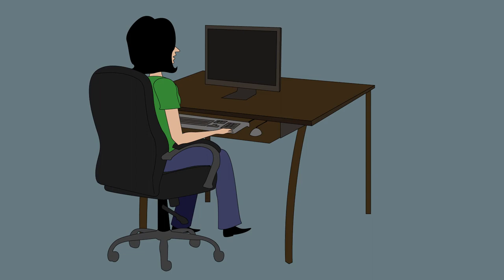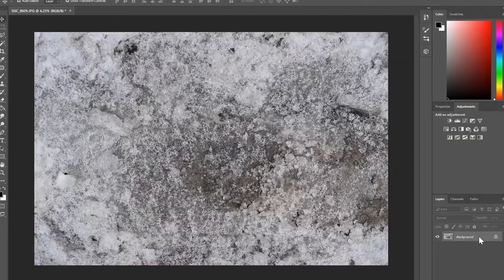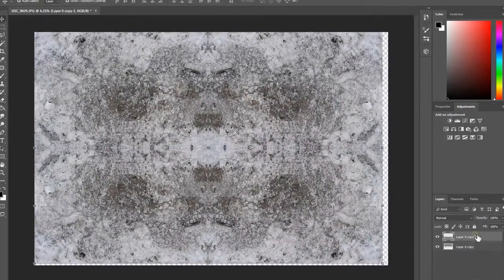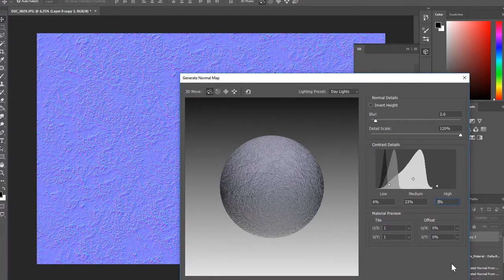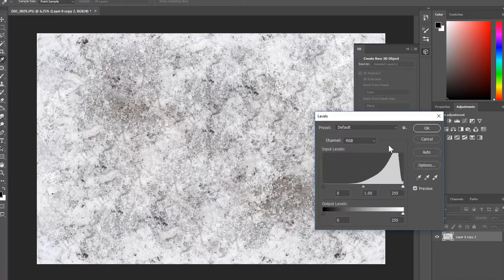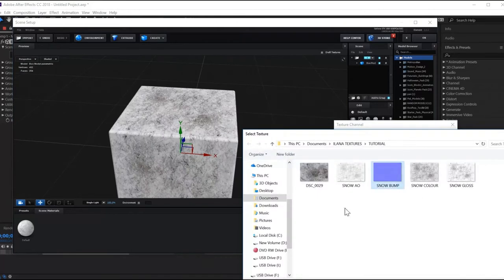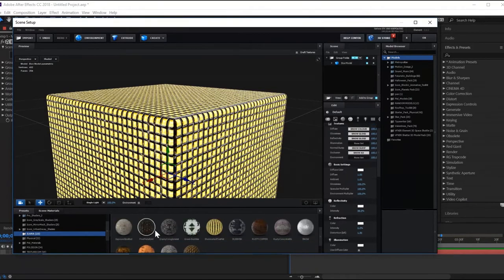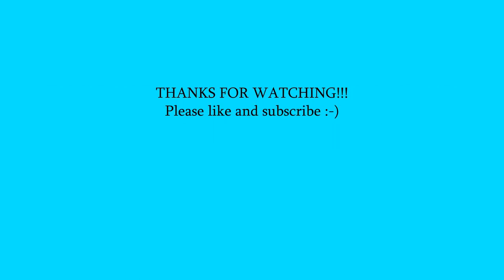Make your own textures in Element 3D (+ FREE TEXTURE PACK!!!)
Here's a FREE TEXTURE PACK!!! (you'll likely need to watch the video to know how to use it :-) )
Feel free to use these textures for either commercial or non-commercial use, but do not sell them under your own name!!!